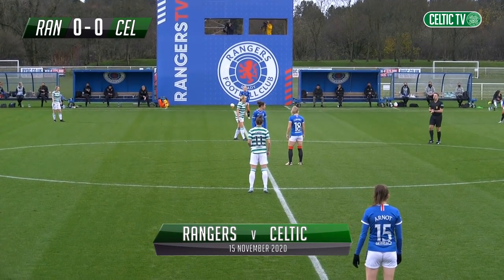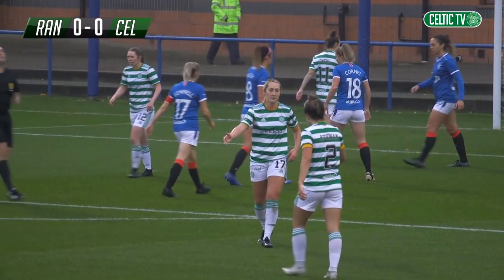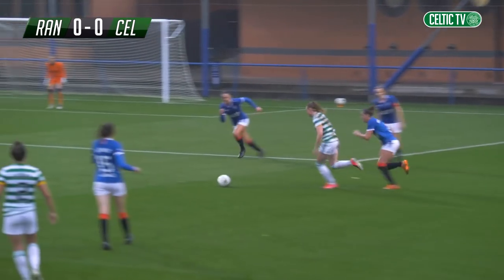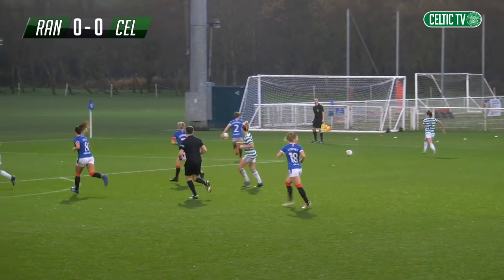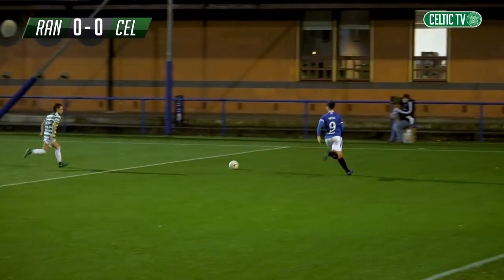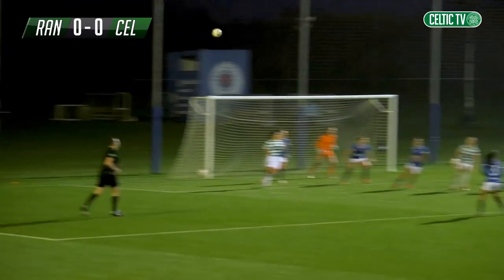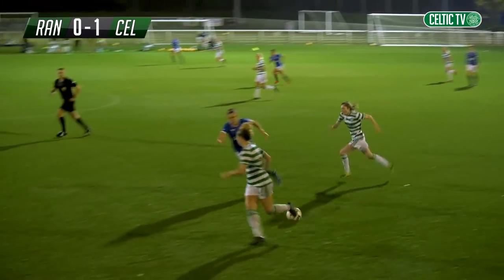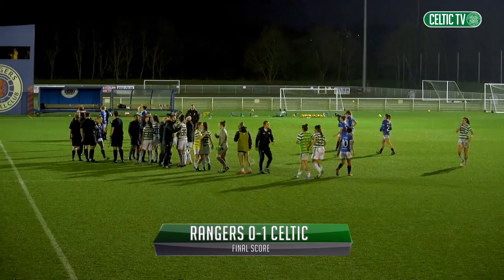HIGHLIGHTS: Rangers 0-1 Celtic FC Women | Penalty hero Green leads charge in Glasgow Derby victory!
Celtic drew first blood in this season’s Glasgow Derbies as Summer Green’s ferocious penalty into the roof of the net ensured Fran Alonso’s side made it three wins on the bounce in the SWPL1.

Watch exclusive player and manager interviews, full-match replays and go behind the scenes of Celtic FC ONLY on Celtic TV.